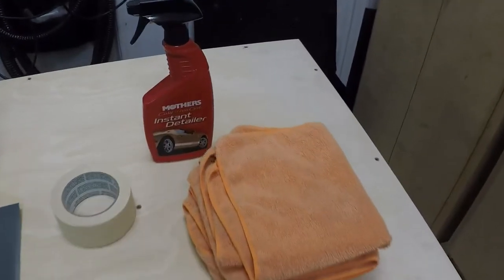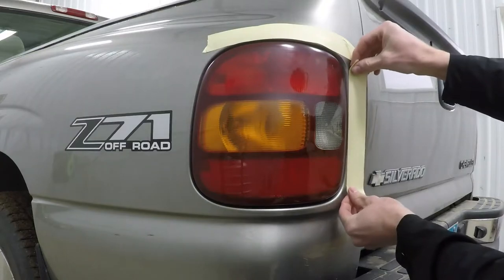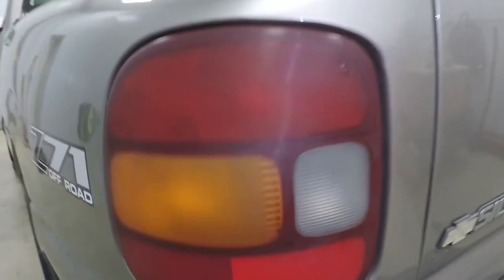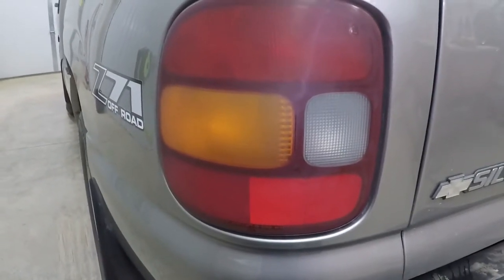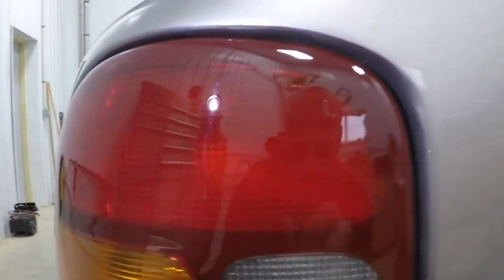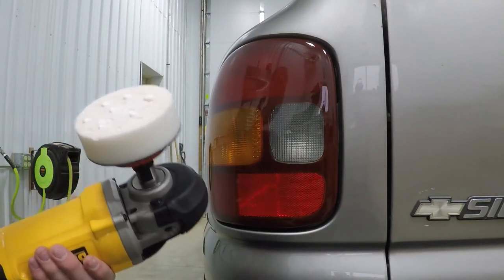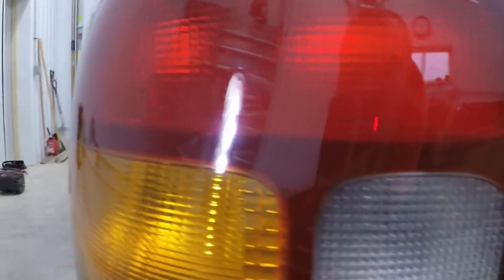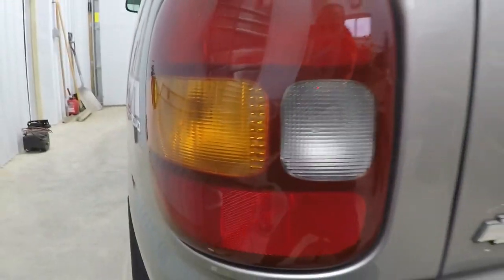How To Restore Faded/Scratched Car Taillights - Wet Sand & Polish